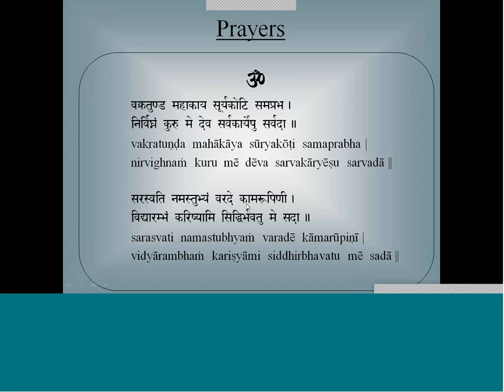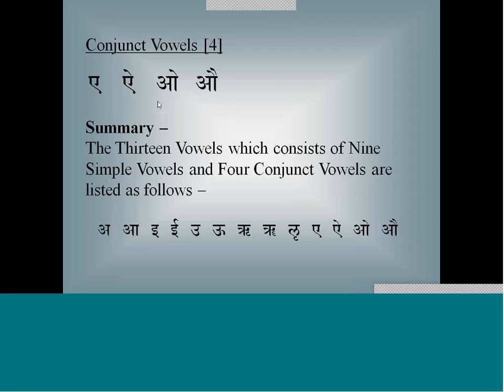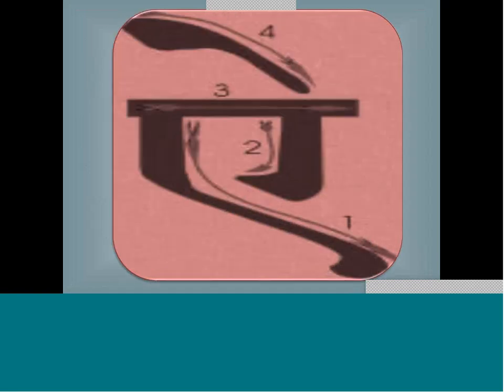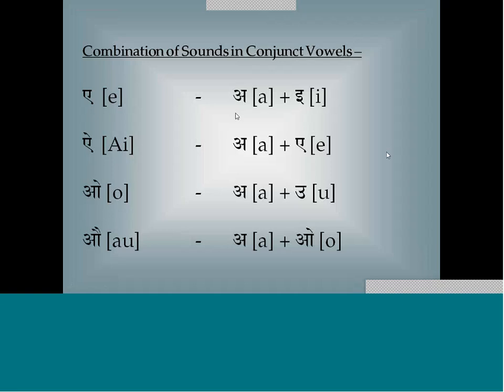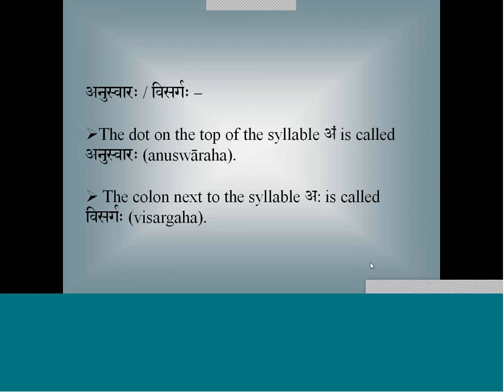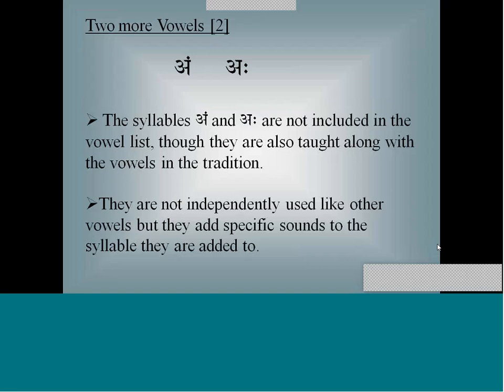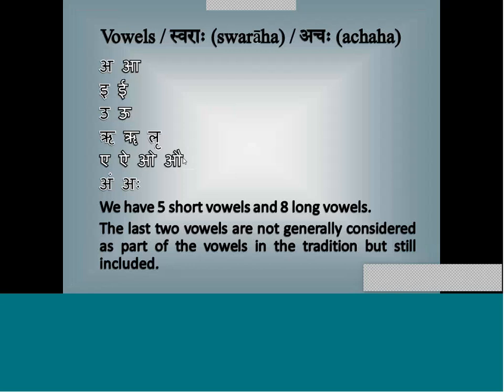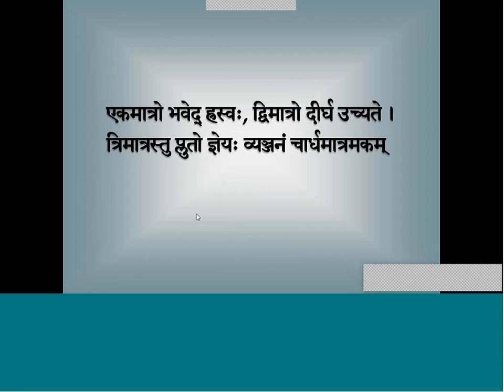Saṃskṛtam Batch I - 002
Level 01 - Basics of Samskrtam.